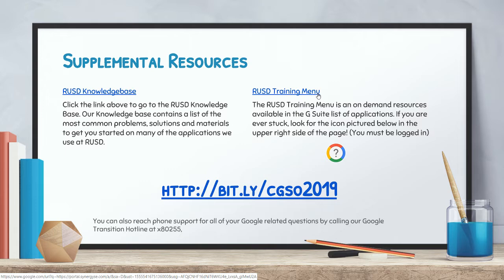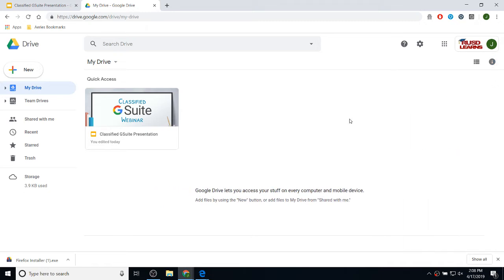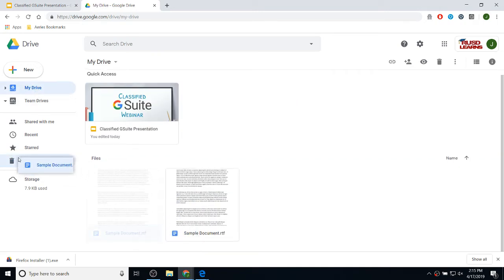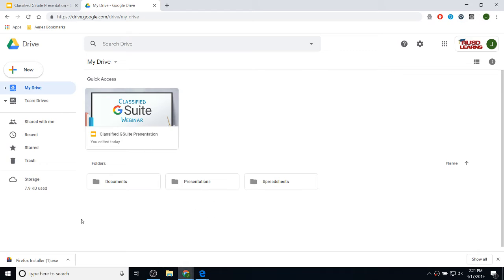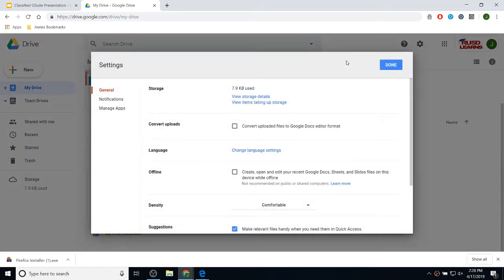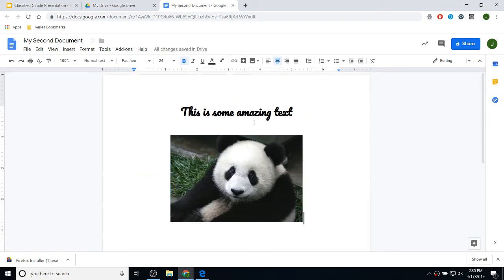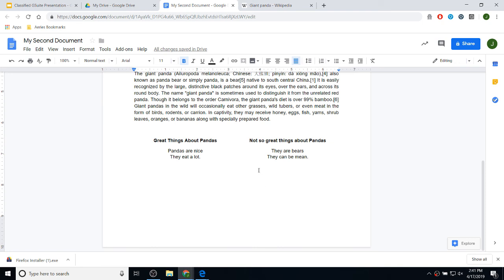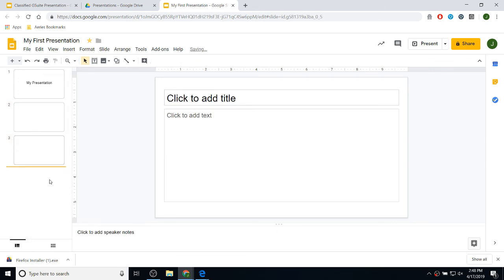Classified - G Suite Training - Webinar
Welcome to our entry-level G Suite training, including Google Drive, Google Docs, and Slides (if time permits).

Please check in using our PD Sign In and select PowerSchool/Google Transition from the list.